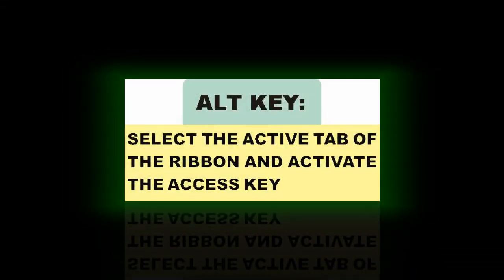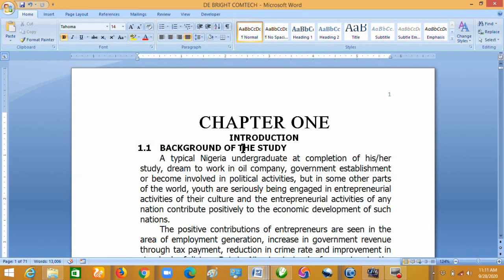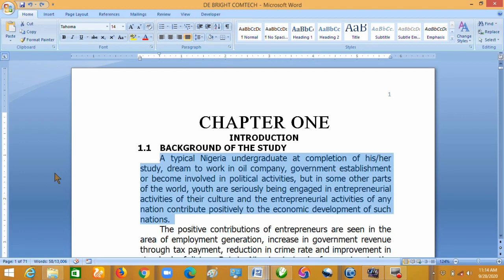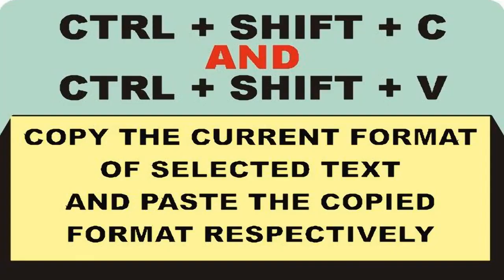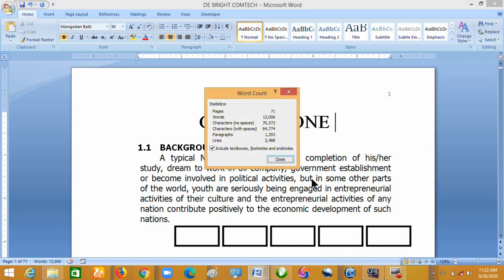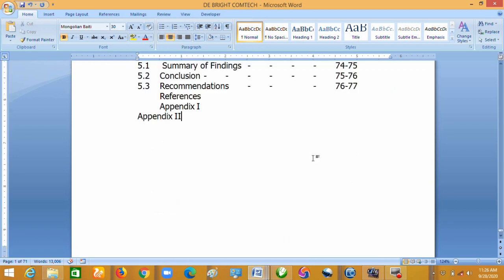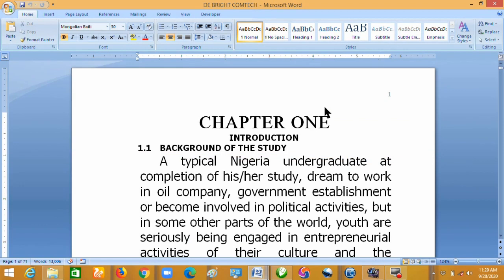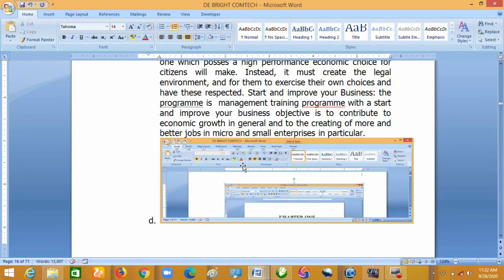15 MOST IMPORTANT SHORTCUT IN MS WORD: SHORTCUT YOU MUST USE IN WORD DOCUMENTS